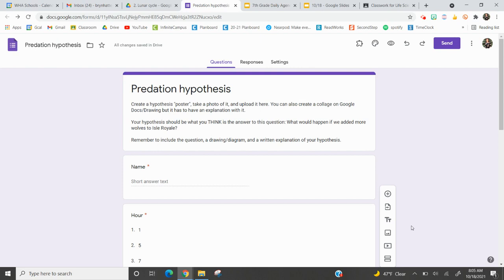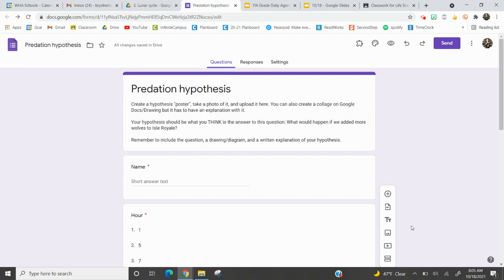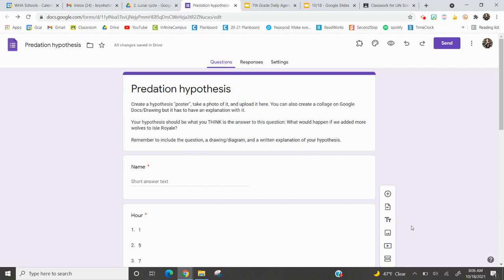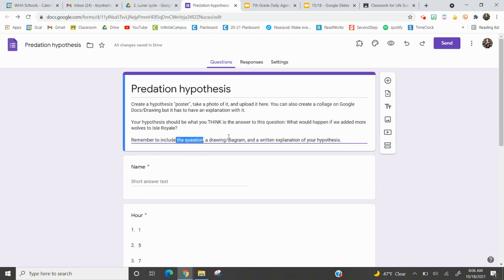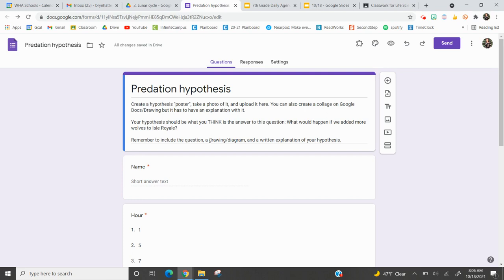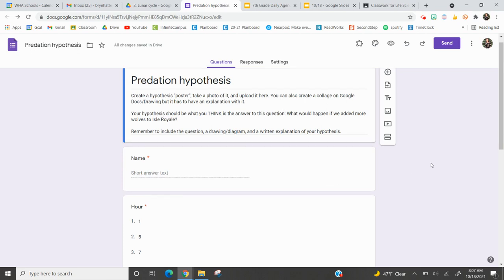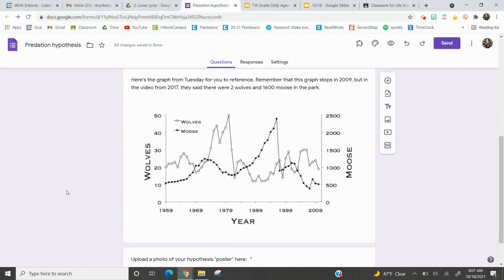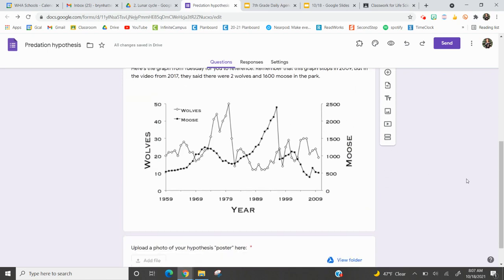Predation hypothesis instructions